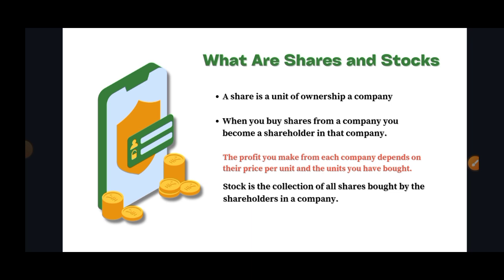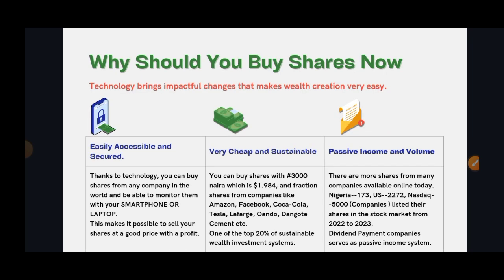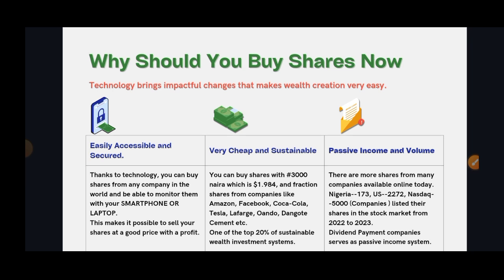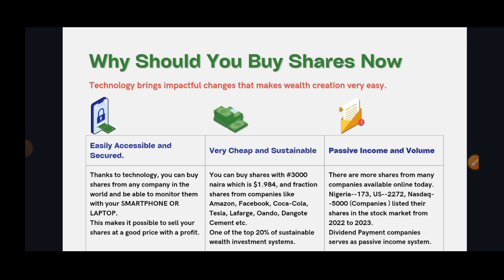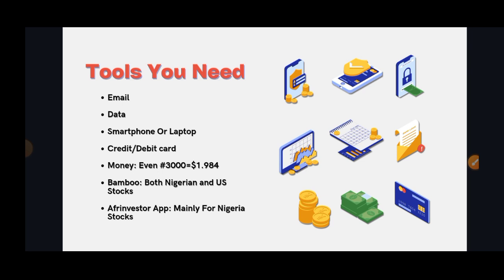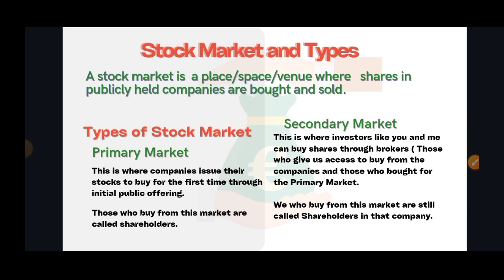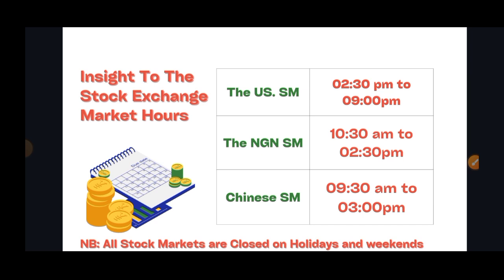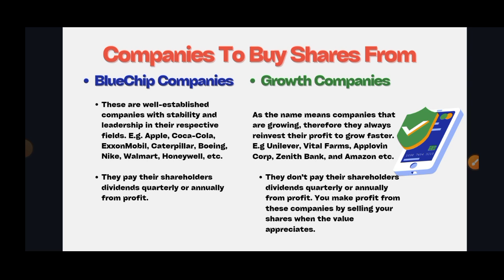Overview of Smartphone Stock Exchange (Detailed Explanation)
This video covers basic to professional knowledge of the Smartphone Stock Exchange (SMASEM 360).

From the definition of shares/stocks, stock markets, brokers, categories of companies, and the importance of investing now.

Use the links below to watch